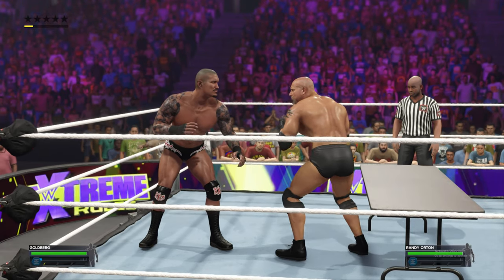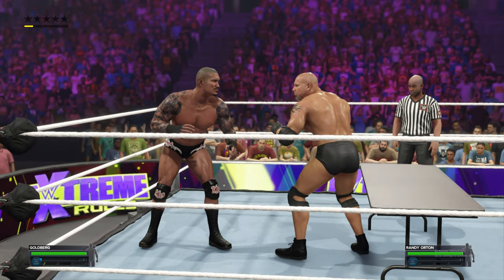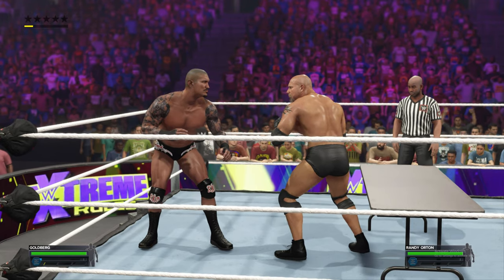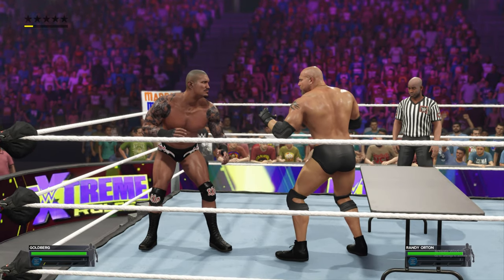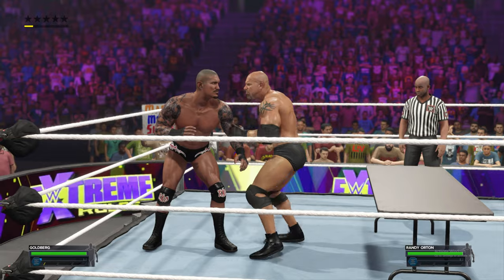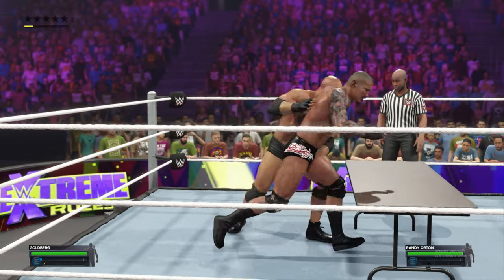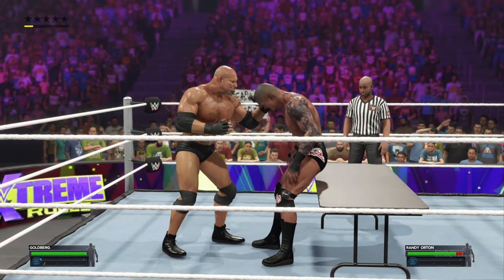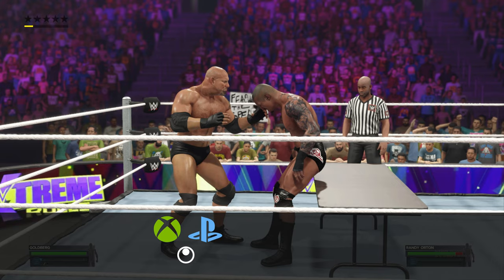How to Lay Opponent on a Table in WWE 2k23 (Xbox, Playstation, PC)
In this video, you'll learn how to lay opponent on a table in WWE 2k23.